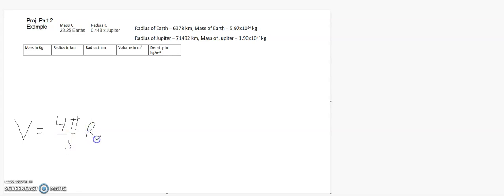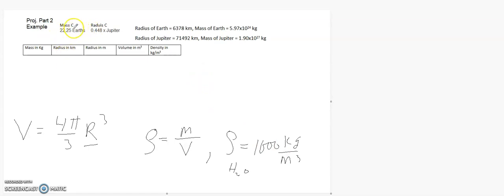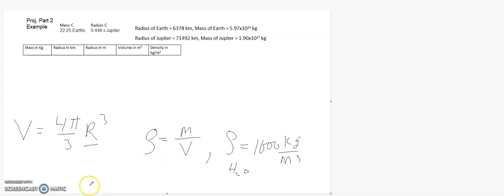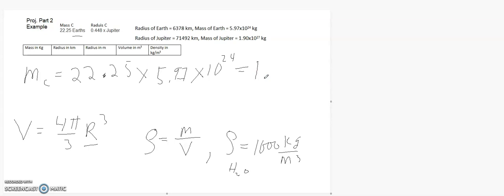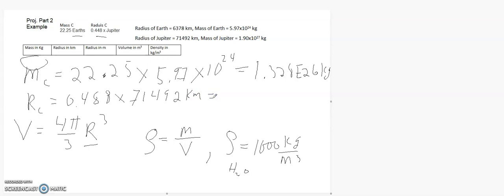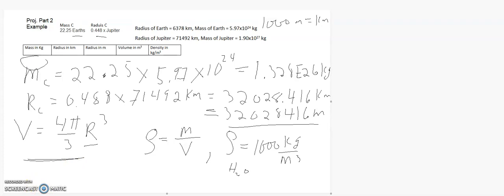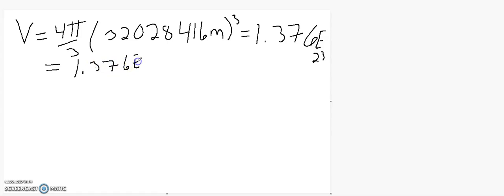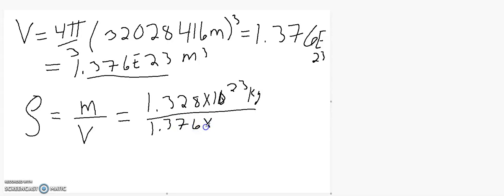Project part 2 example